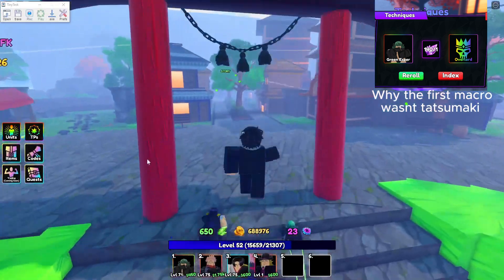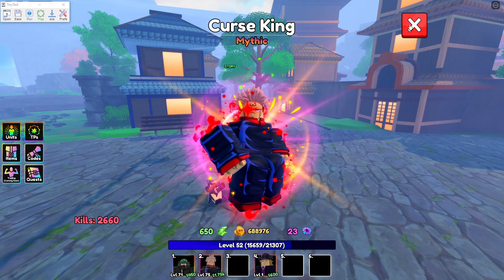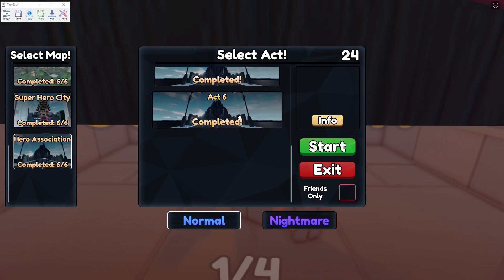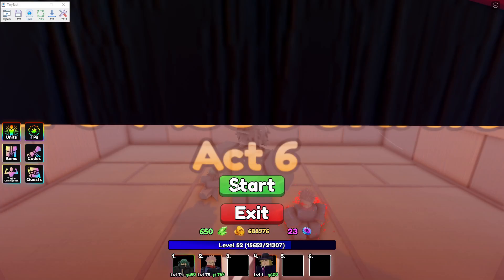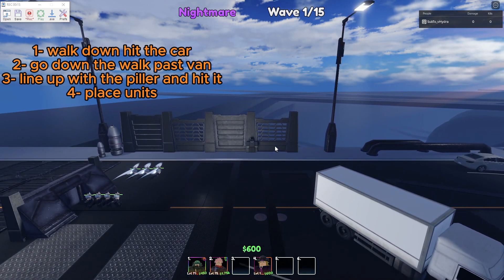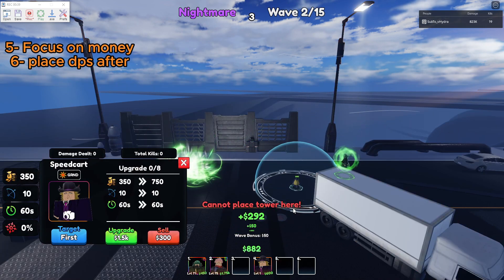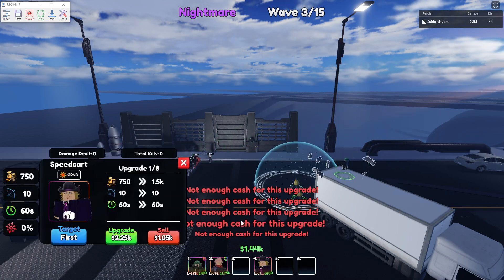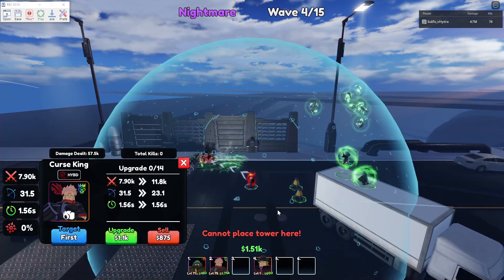How to tinytask OPM items Anime Last Stand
this macro allows you to get both genos and saitama evo items
macro is in the discord